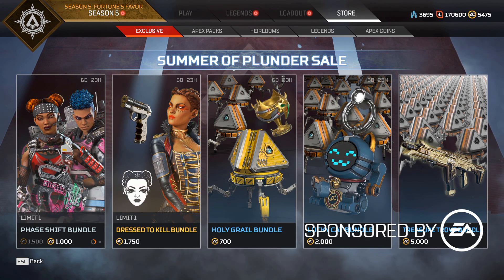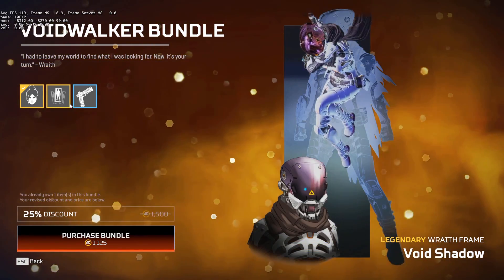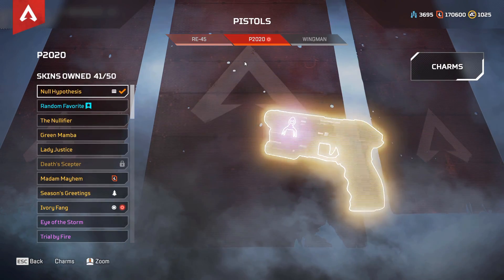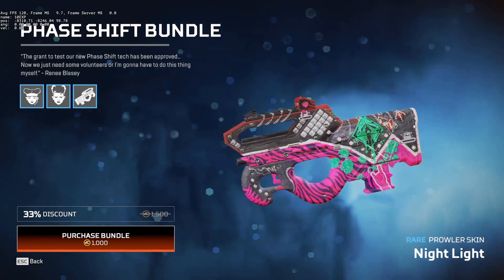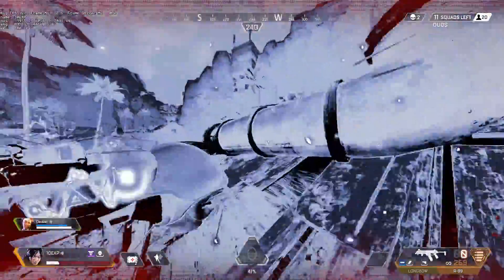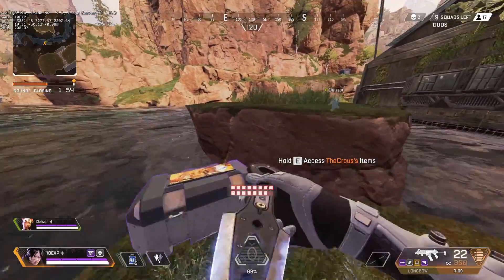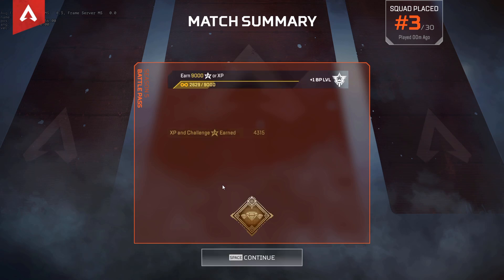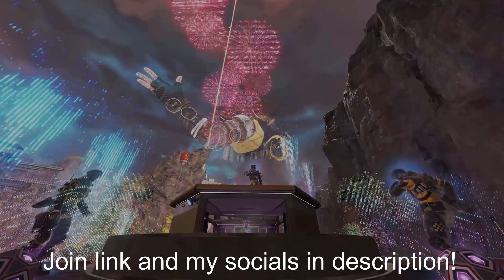Apex Legends Summer Sale! Voidwalker Returns & Apex Coins Giveaway!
Apex Legends Summer Sale! SponsoredByEA In this Apex Legends video, The Gaming Merchant reviews the new Summer of Plunder Sale including the Voidwalker skins and gives away Apex Coins.